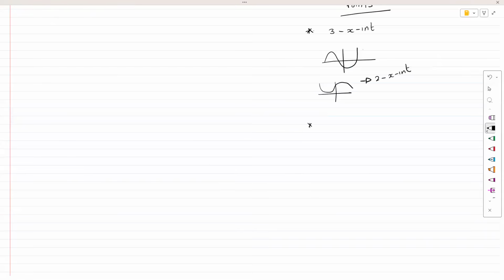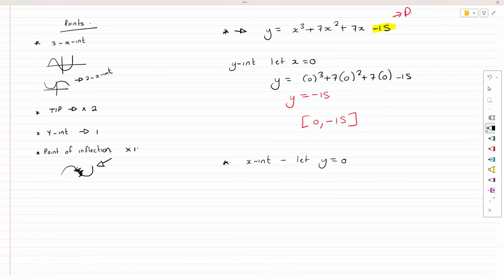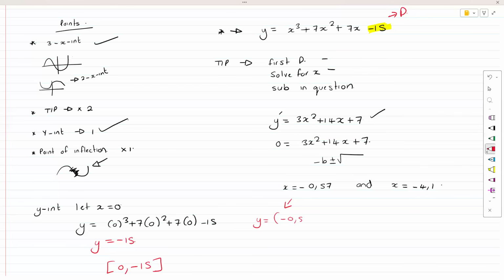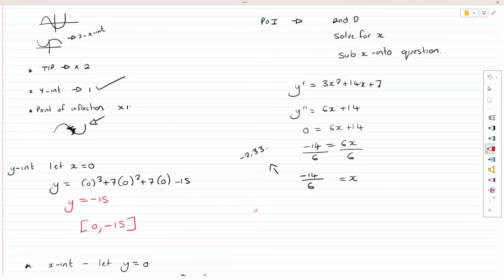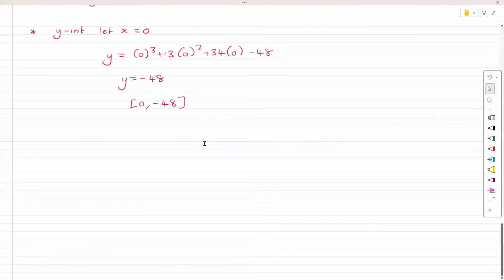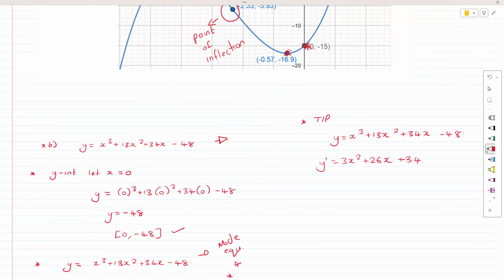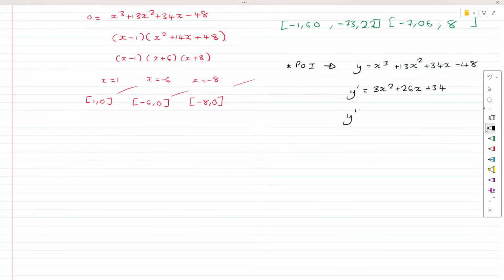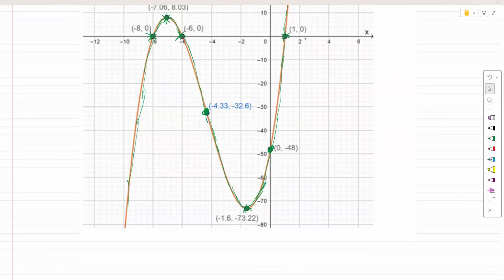Calculus Graphs | Grade 12 | TeachSA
In this lesson we work through calculus graphs step by step — sketching curves, finding stationary points, determining concavity, and interpreting what the graphs tell you. Follow along as we show you how to use calculus to analyze and sketch polynomial and other functions with complete understanding.

Join our free Sunday lessons for more support:
👉 teachsa.co.za/product/teachsa-free-exam-preparation/

🌐 teachsa.co.za